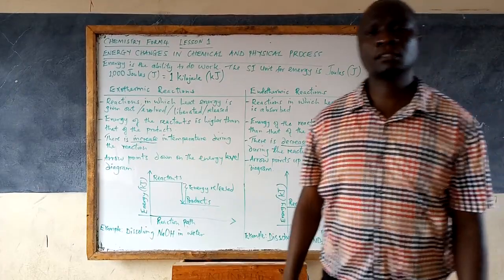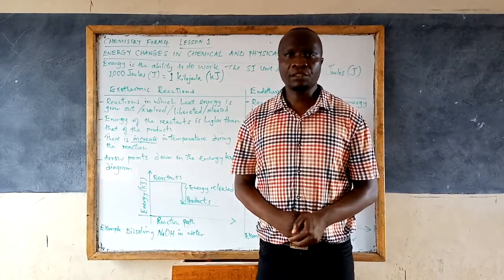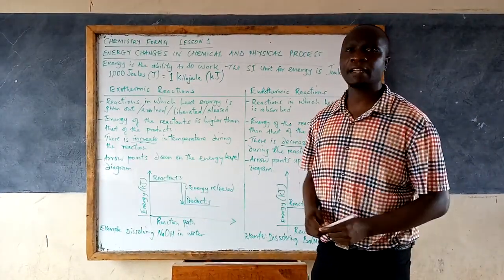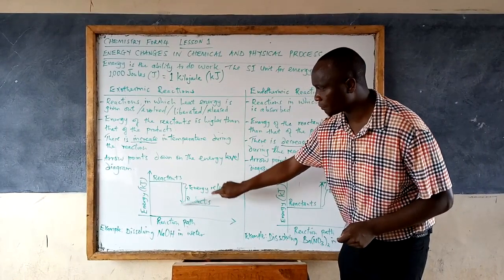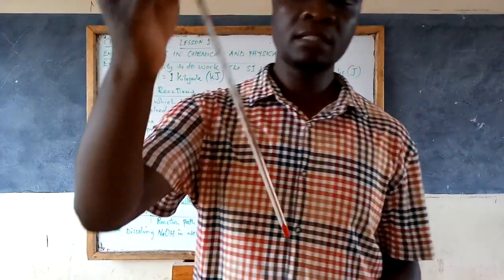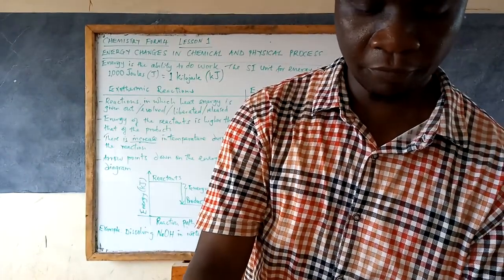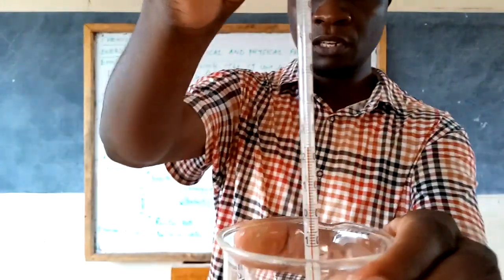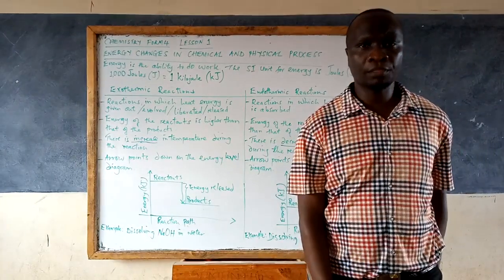Form 4 Chemistry - Energy Changes Lesson 1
Energy Changes in Chemical and Physical Processes